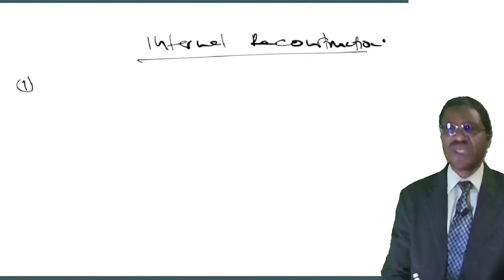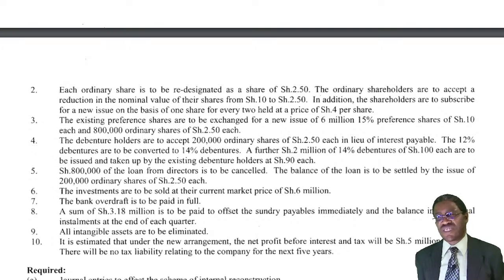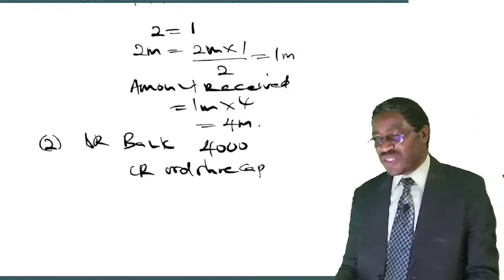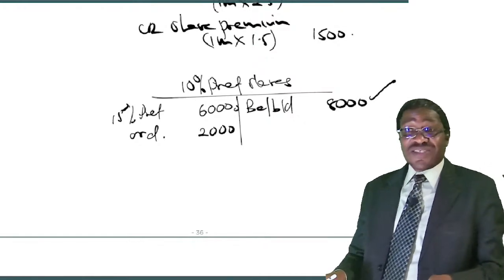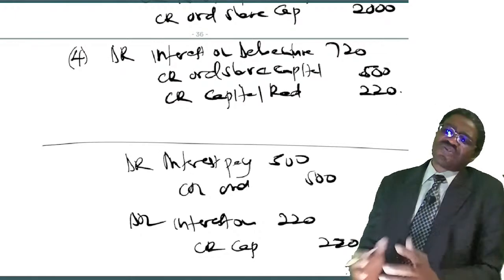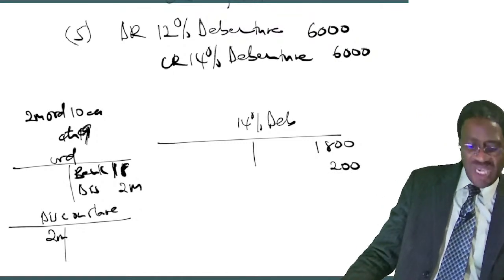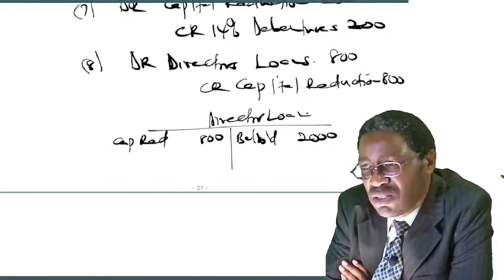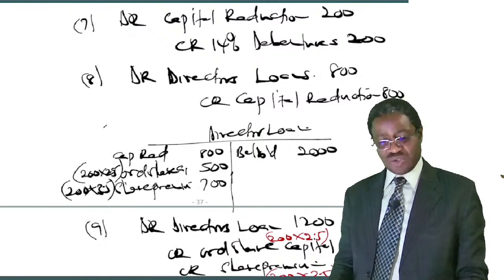CPA- AFR-INTERNAL RECONSTRUCTION LESSON 3(CALL 254722 658875 FOR ONLINE CLASSES / PRERECORDED VIDEOS